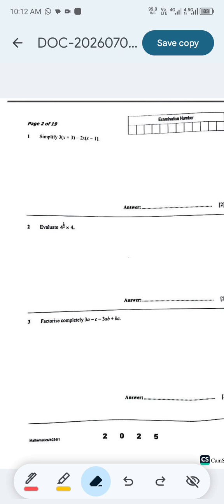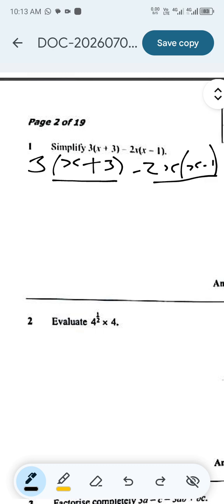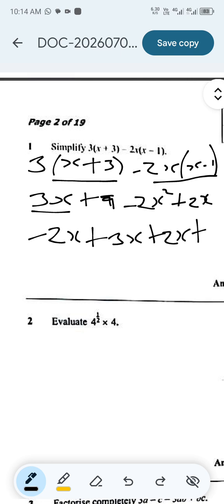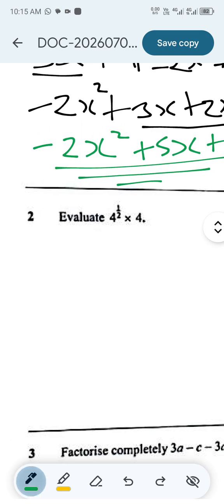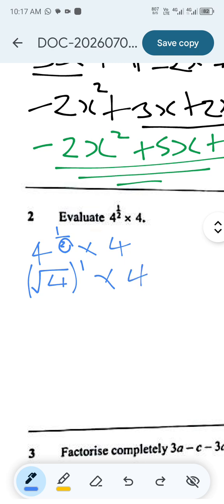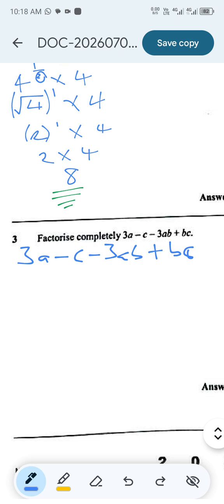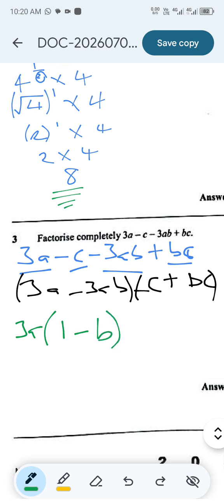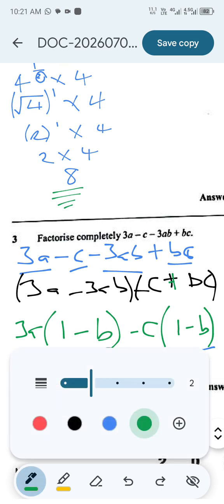MATHS PAPER 1 2025 Q 1, Q2 & Q3 || WITH TUTOR OSCAR